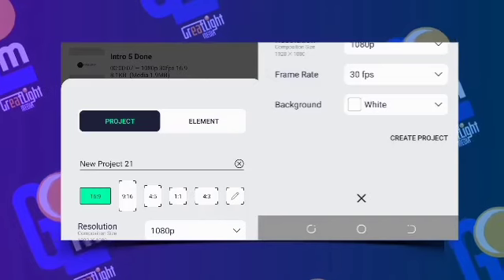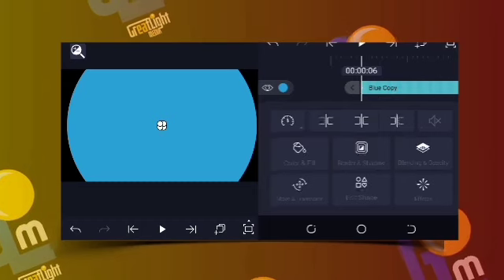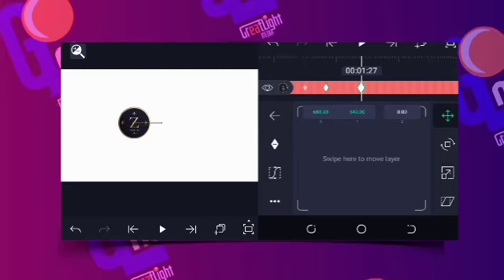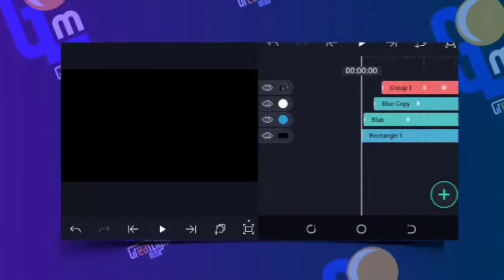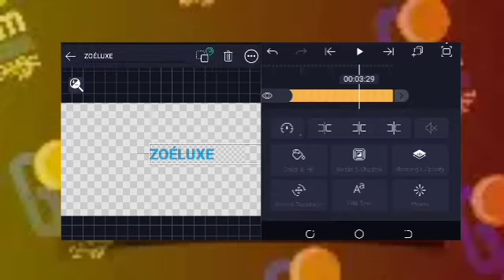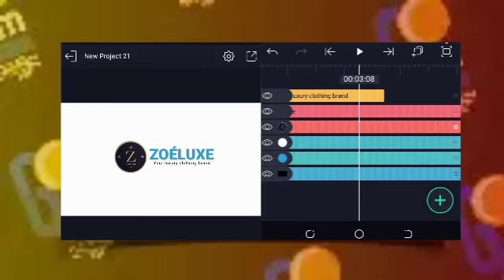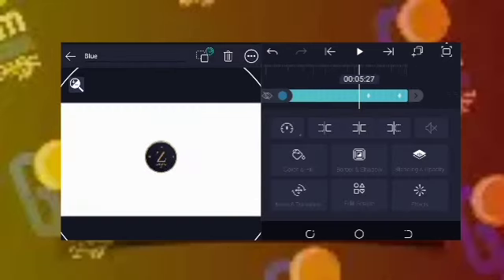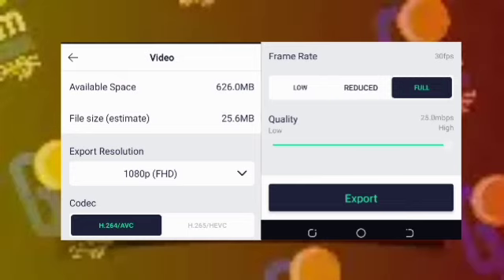How to make a clean squeeze logo animation using your smartphone | Alight Motion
Alight Motion

Video editing with smartphone
How to animate icons
Logo animation
Logo intro
Key framing in alight motion
Effects in alight motion
Smartphone video editing
Mobile video editing app